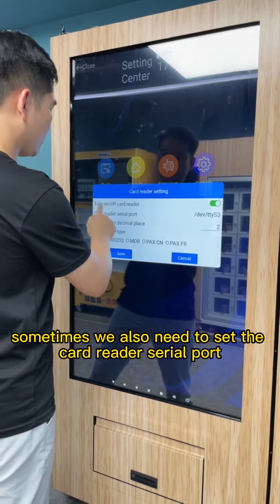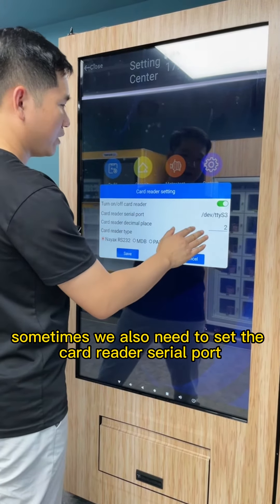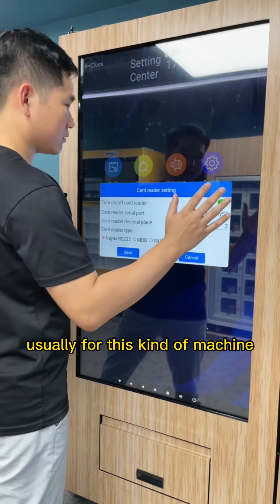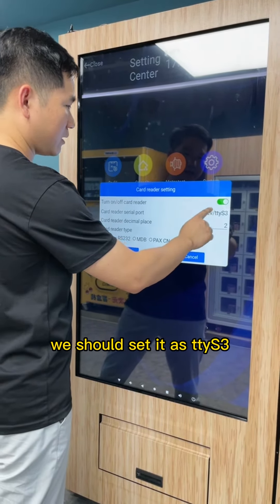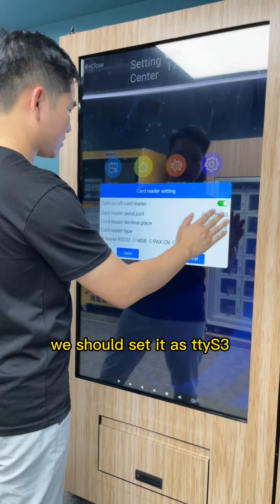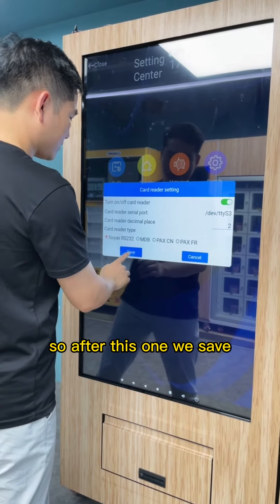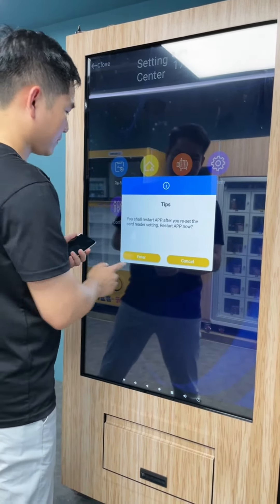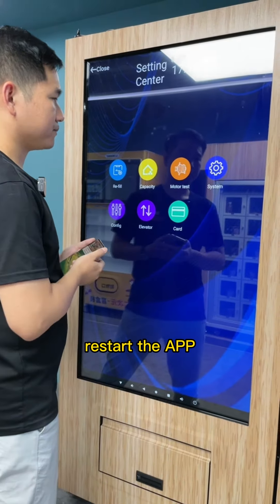How to solve when your Nayax card reader is showing cash only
(2) How to solve when your Nayax card reader is showing cash only - YouTube

Transcript:
(00:01) hi everyone I'm Luis at ymi smartwending today let's talk about how to solve the problem if your car reader sewing cash only so basically there are two reasons for this problem first the problem from the car reader second the problem is from the communication between the vending machine and the car reader if the problem is from the car reader then we should ask Naya's company technical people to help us to stop the problem usually when this case happens we should check the communication between the
(00:43) vending machine and the car reader now let me show you how enter The Landing app setting Center enter the password then you see there's a car module here click car you see that country we didn't turn on the car reader so we should turn it on by this button sometimes we also need to set the card reader serial port usually for this kind of machine we should set it as TTY S3 so after this one we save restart the app now let's look at here now this problem has been fixed if it still doesn't work after your
(01:48) setting then you should contact us we will check from our patent system to see whether it is correctly configurated